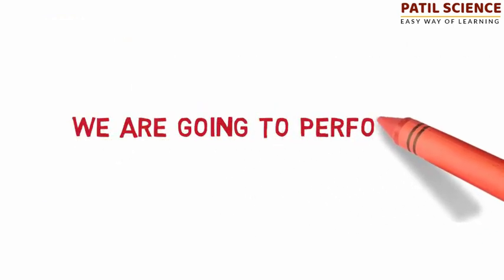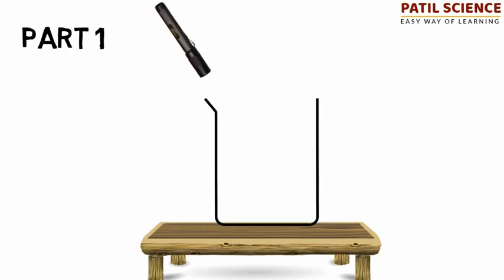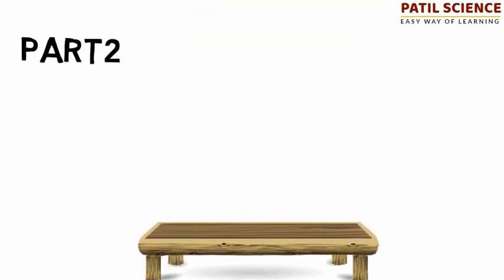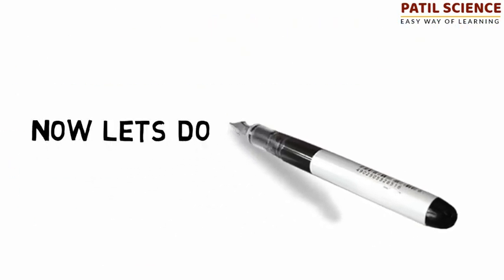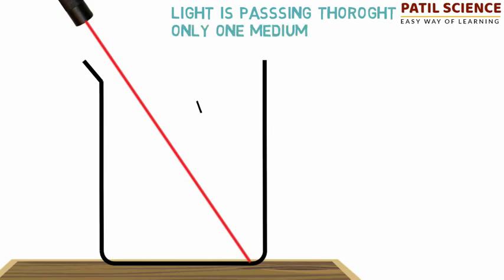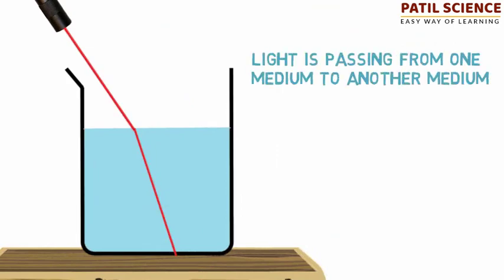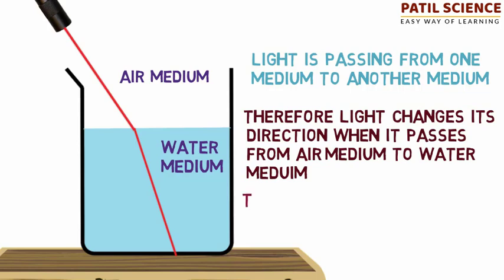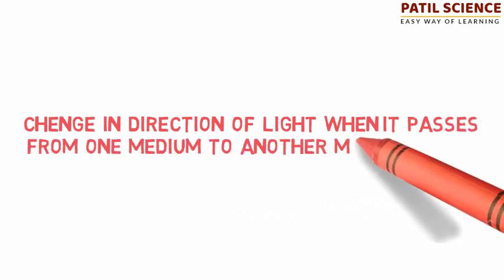What is Refraction of light?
This video explains about Refraction of light